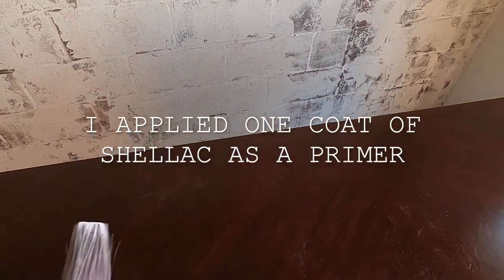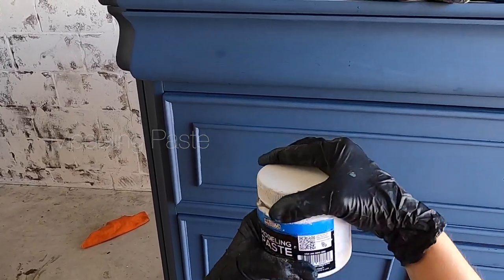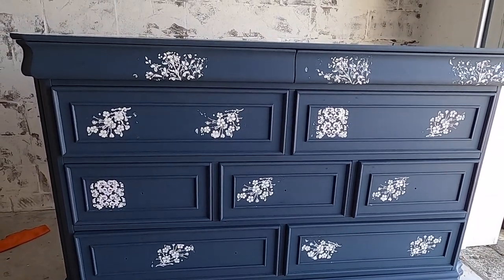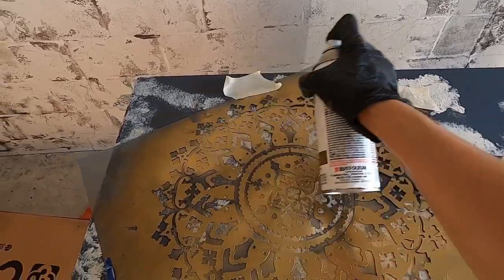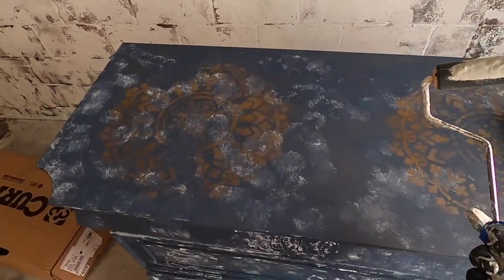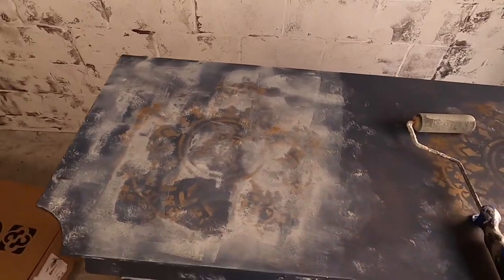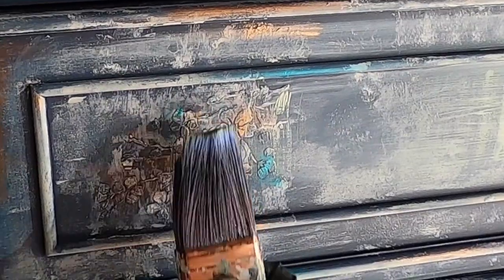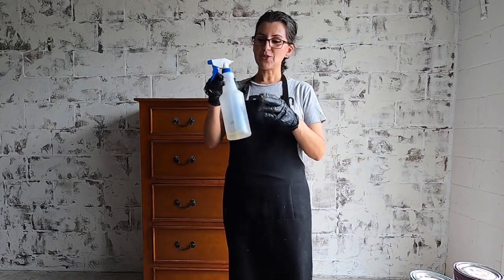VINTAGE INSPIRED LOOK-DRESSER RENOVATION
This is one of my favorite looks on a furniture piece—rich in texture, style, and character. I did several techniques on this dresser to achieve dimension and layers of beauty with stencil details woven in.
In this video I will show you how to:
–create raised stencils
–paint layer
–add painted stencils for style
–create a unique distressed aesthetic
–work with metallic waxes

You will have so much fun creating this look!

Materials Used:
√ 1 salvaged dresser
Paint: Undersea, Weathered White, Foggy London & and Green Balsam by Behr (chalked using this recipe
√ Purdy paint brushes
√ Small painters brush (optional)
√ Modeling paste
√ Small decorative stencil(s)
√ Putty knife
√ Large stencil (similar)
√ Gold spray paint
√ Mini roller
√ Misting bottle
Metallic waxes:
--autumn gold
√ Clear Finishing Wax (to seal the piece)